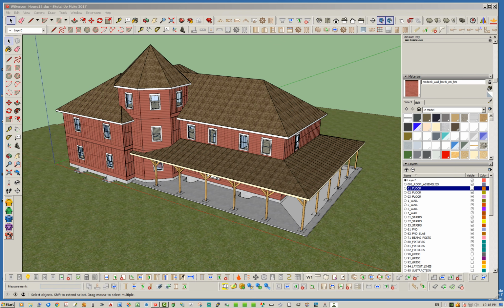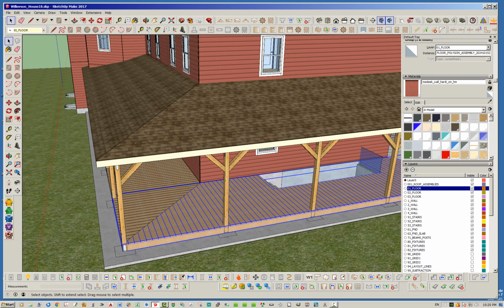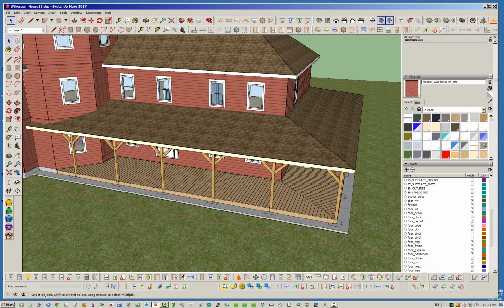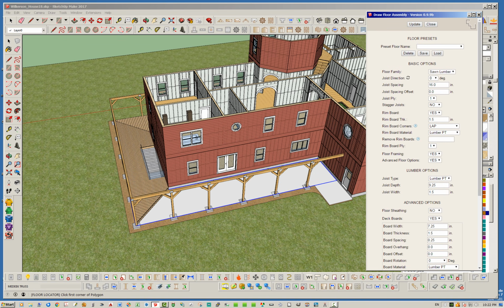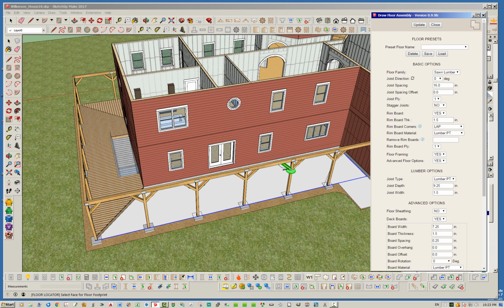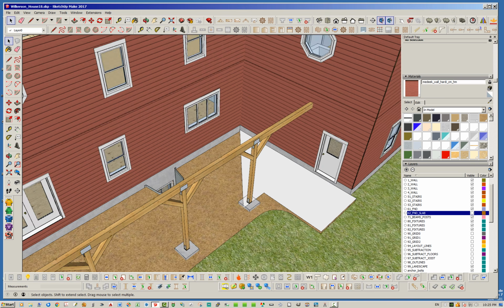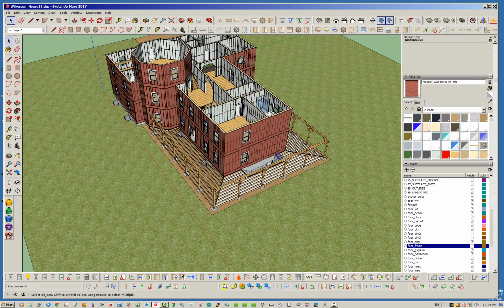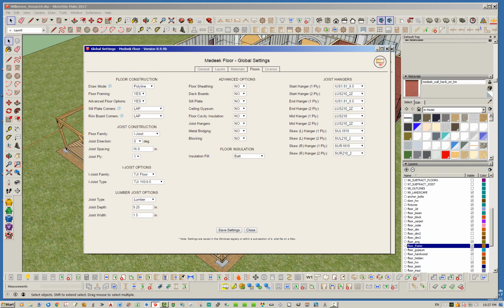Medeek Floor Plugin Tutorial 10 - Creating a Deck from a Face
A brief demo and explanation of how to create a floor or deck from a face.